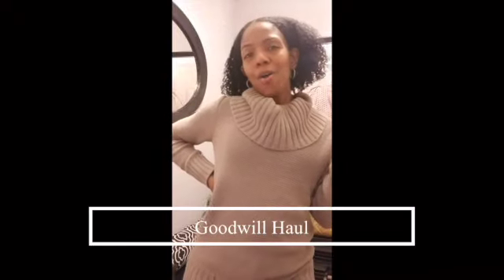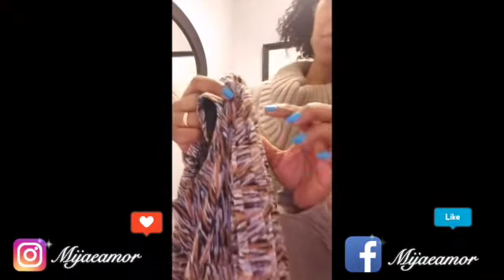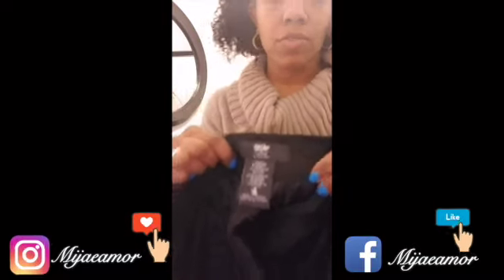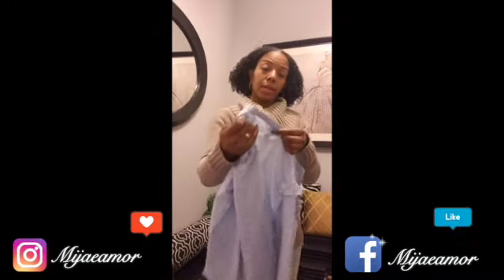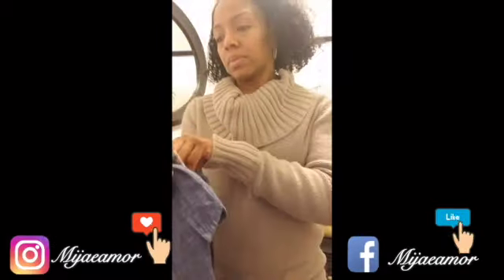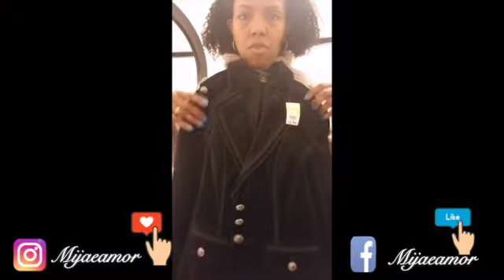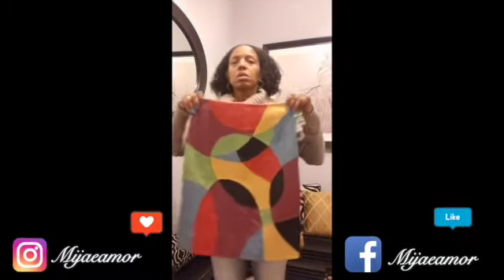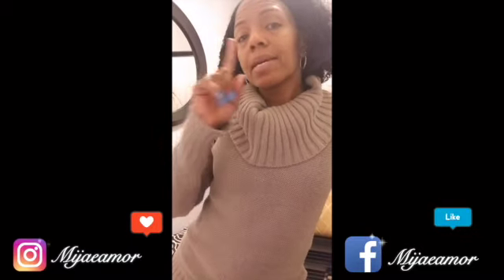GOODWILL HAUL | UNDER $20 FINDS | MIJAEAMOR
Want To See How I Styled These Items Check Out My Instagram
@ mijaeamor